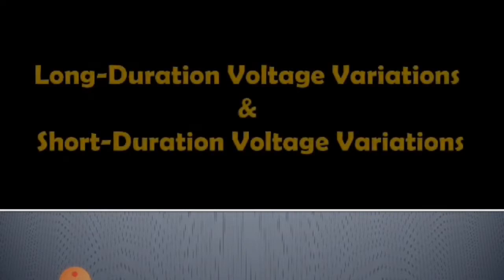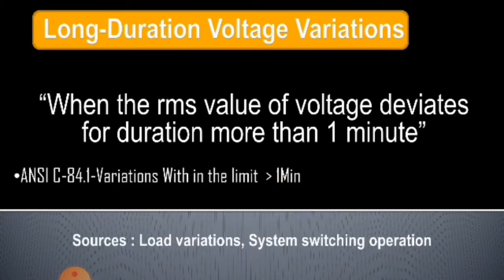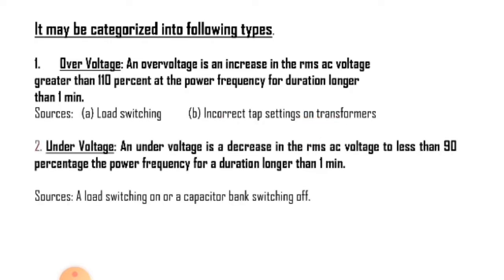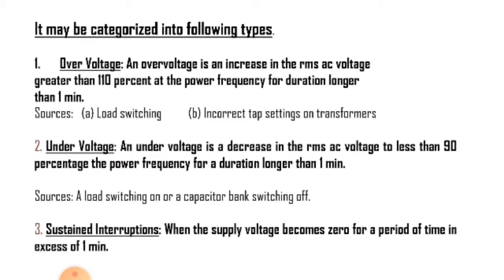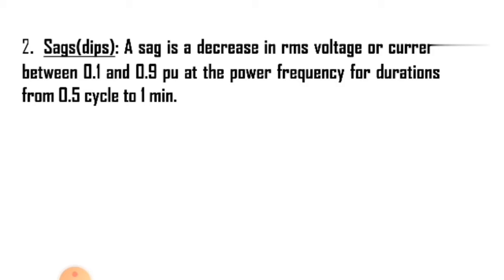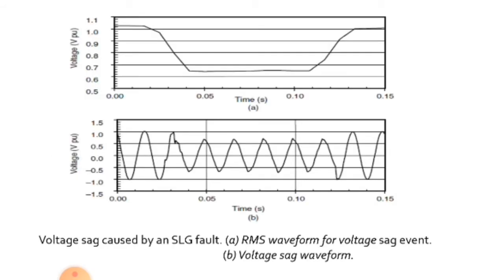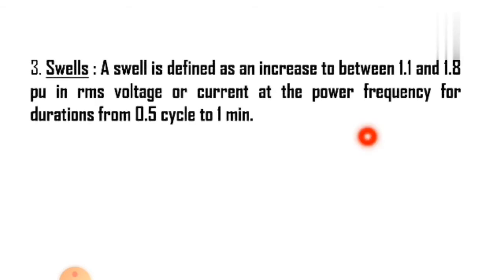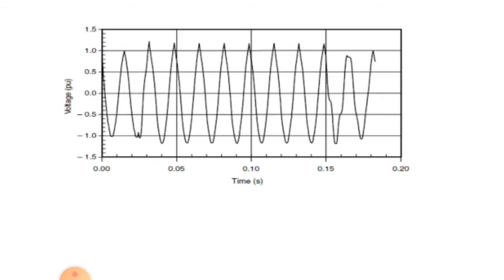Long duration voltage variations||Short duration voltage variations||Electric Power Quality||Lec-7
Complete explanation of Long duration voltage variations & Short duration voltage variations.